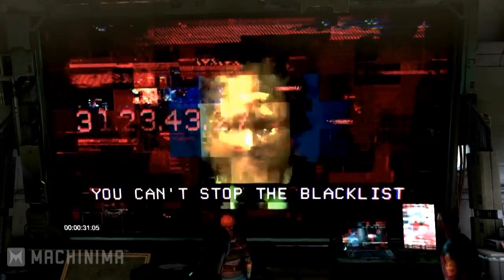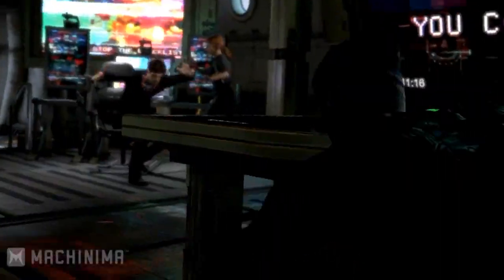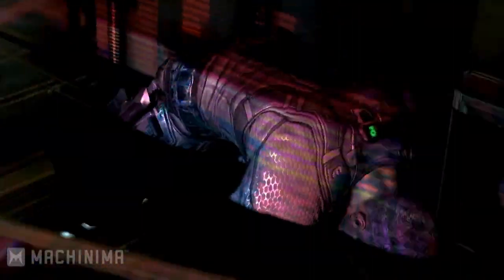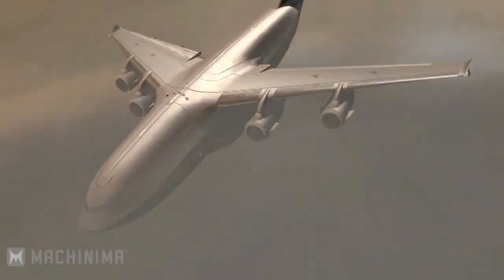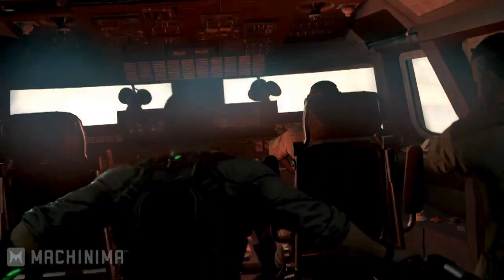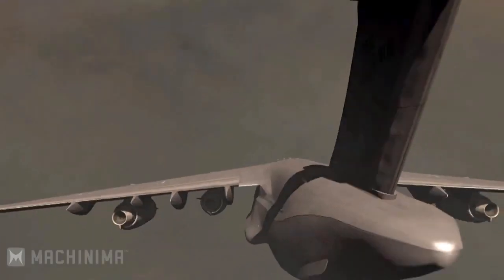Splinter Cell: Blacklist - Become What They Fear Most Trailer CCM13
Are you all looking forward to Splinter Cell: Blacklist?